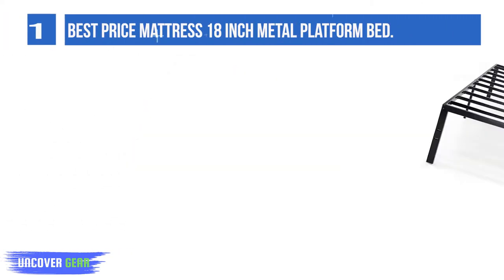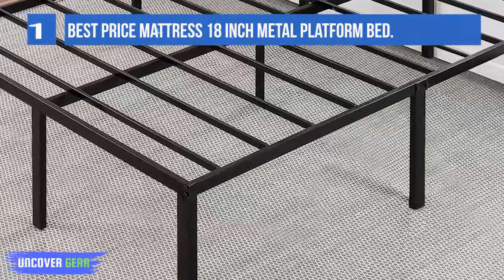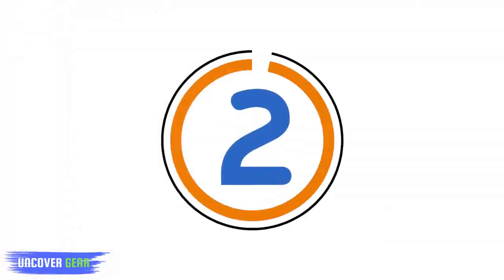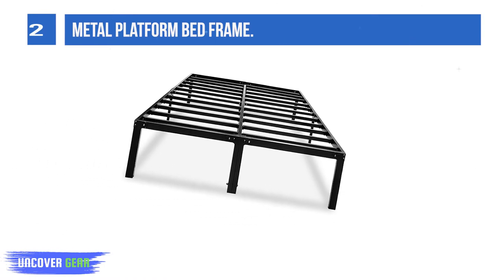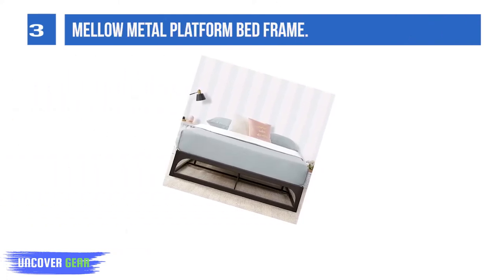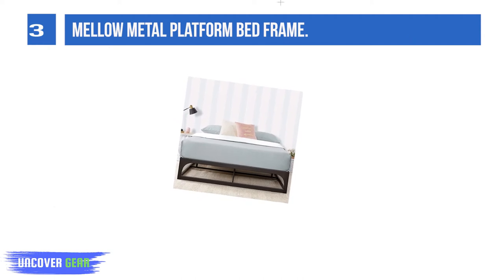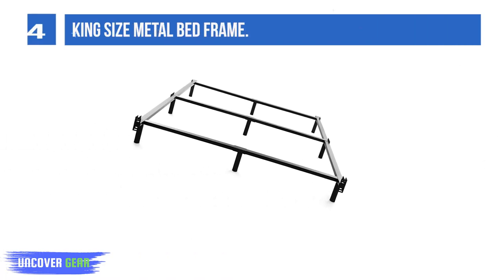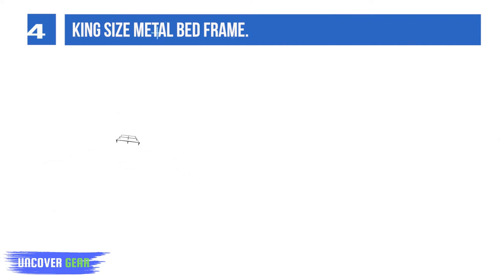The 5 Best Heavy Duty Metal Bed Frame in 2024 | Reviews | Best Heavy Duty Platform Bed Frame